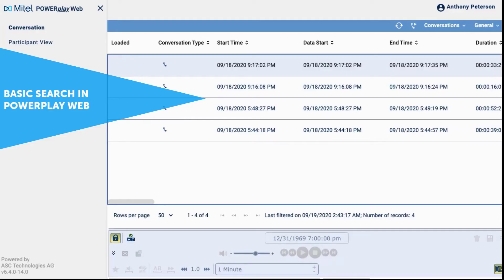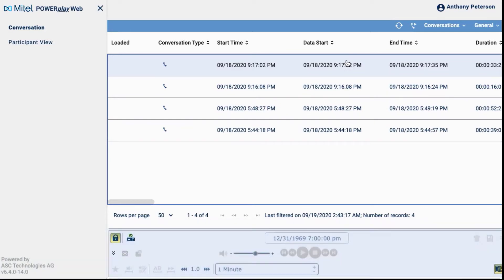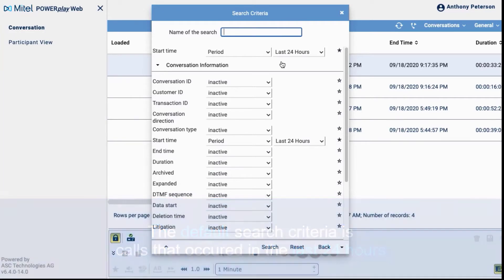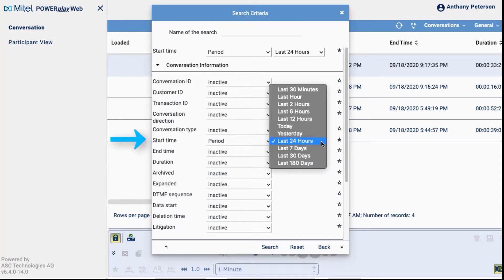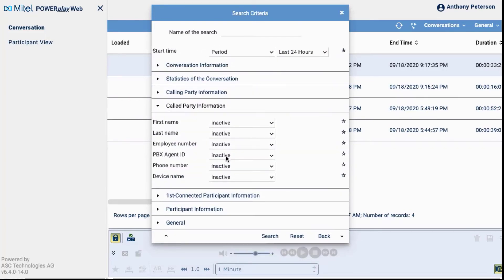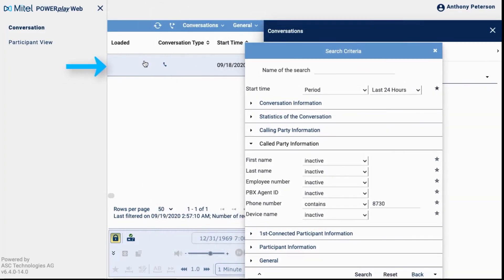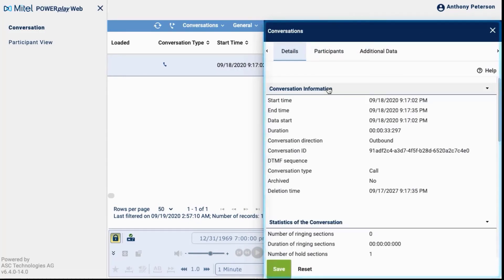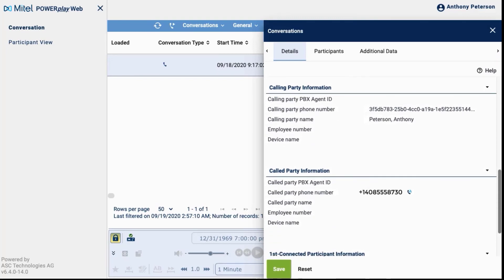Mitel Interaction Recording: Basic Search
This quick learning video demonstrates how to perform a basic search in Mitel Interaction Recording.